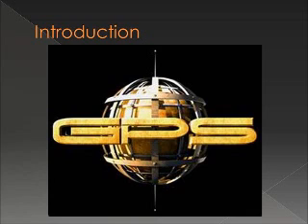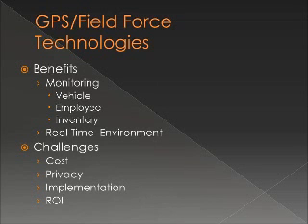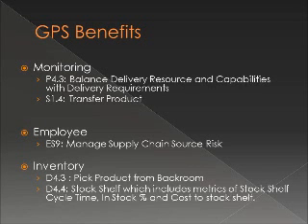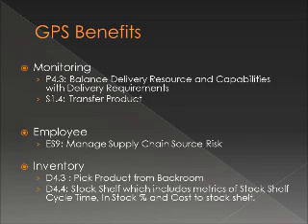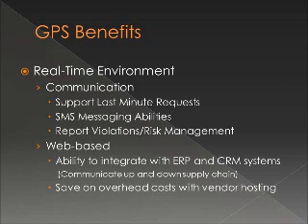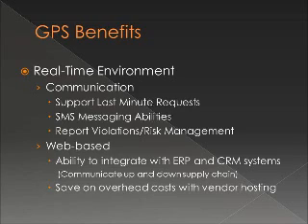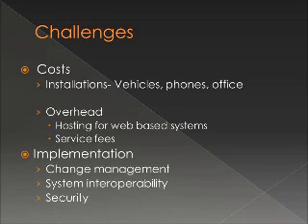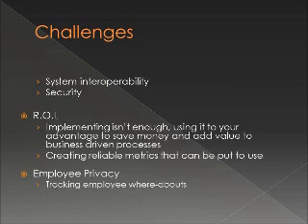GPS and Field Force technology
additional references

Articles-
Boysen, Philipp A. (2005) Integrity Hits The Road. GPS WORLD,  Jul2005, Vol. 16 Issue 7, p30-36, 6p  Ebcohost Accession number  - 17621734

Sarddar, D (2010) REDUCING HANDOVER DELAY BY PRESELECTIVE SCANNING USING GPS , IJDPS Vol.1, No.2, November 2010 accessed
Journals/publications